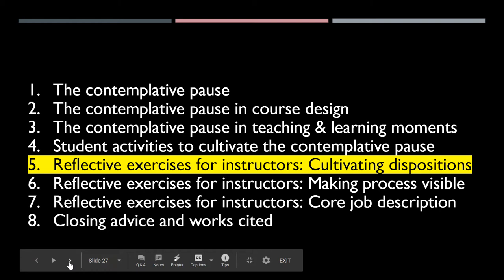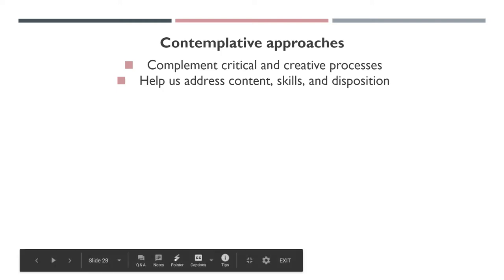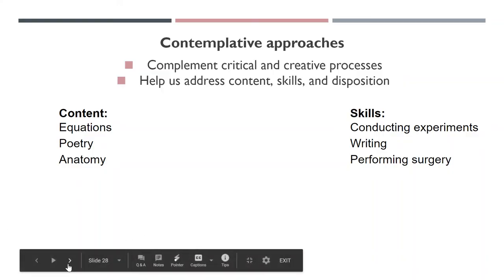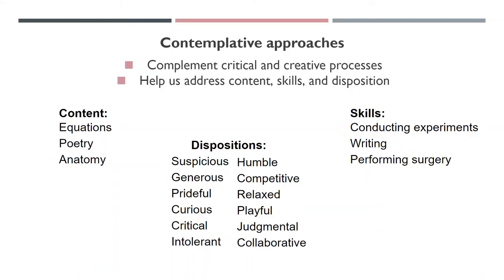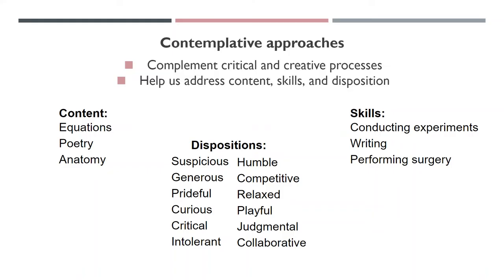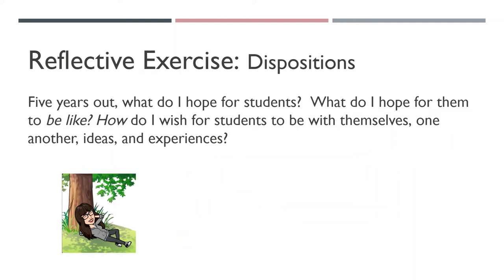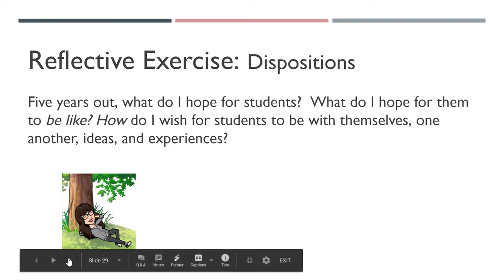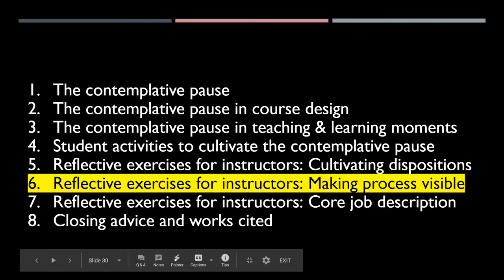5. Reflective Exercises for Instructors: Cultivating Dispositions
Fifth in a series of eight videos. An exercise for instructors to bring awareness to not only the content and skills their courses convey, but the dispositions students practice therein. (3:46) To access the full series,